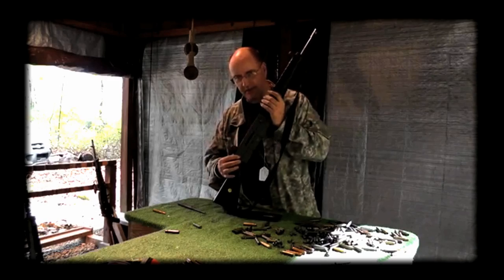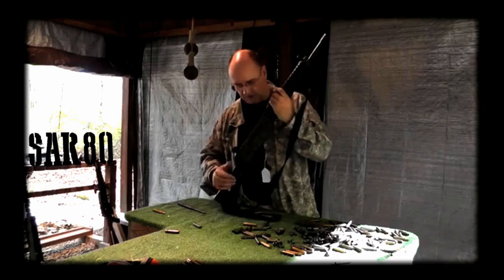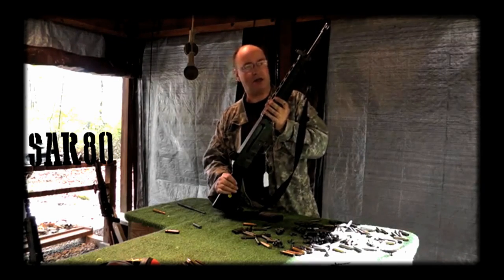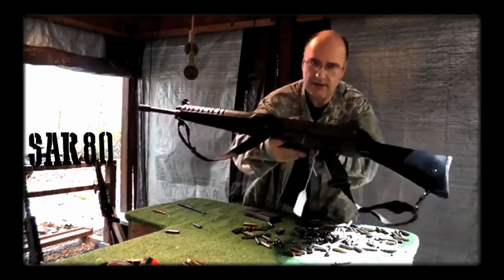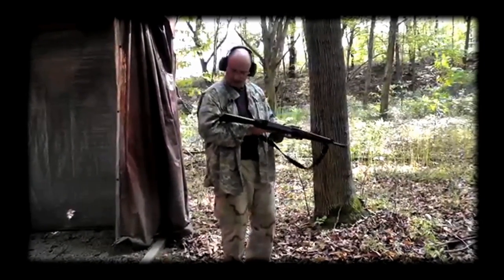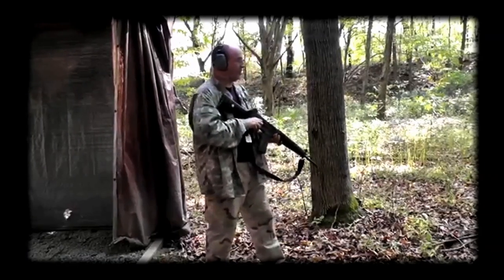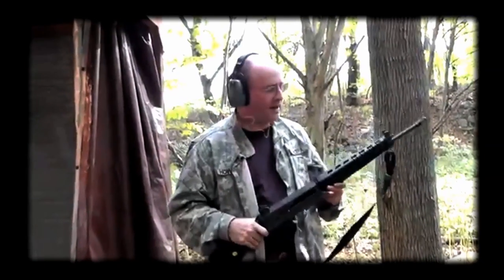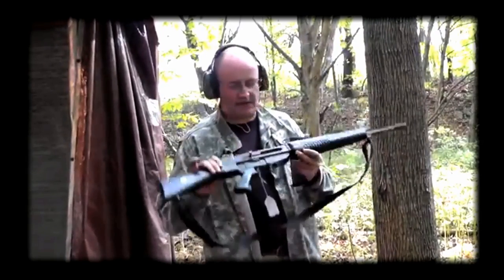The SAR-80 | Sterling Assault Rifle | Rare Guns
Funker Tactical is well on its way to recruiting international correspondents to contribute to our diverse programming lineup.  In this episode Scott from the USA shows us his SAR 80 an American designed rifle that you rarely get to see.